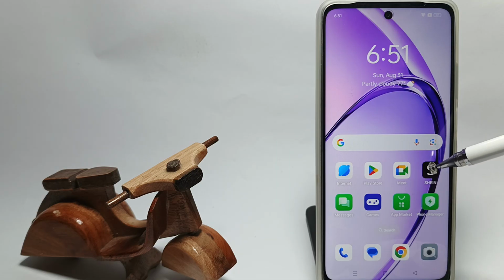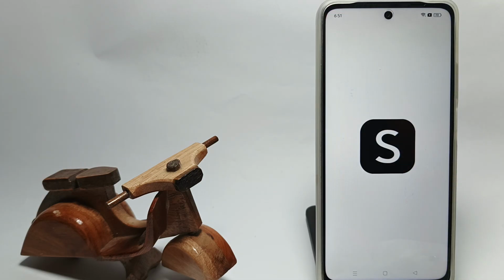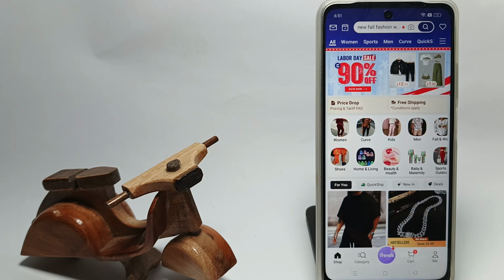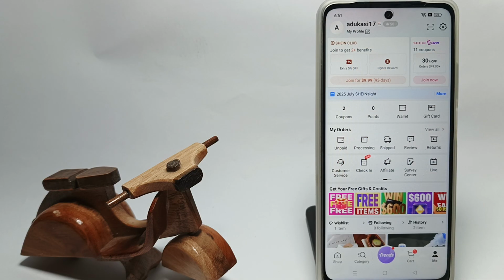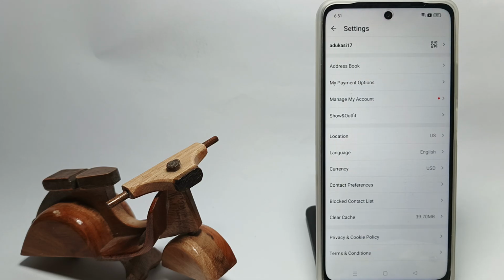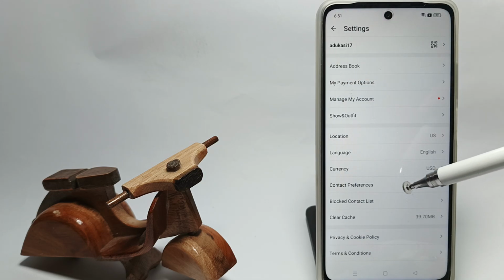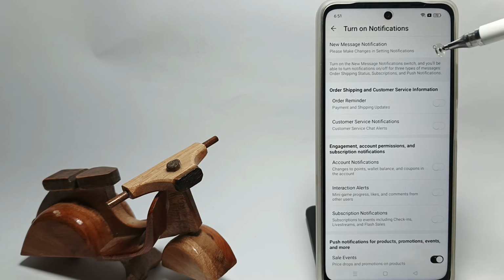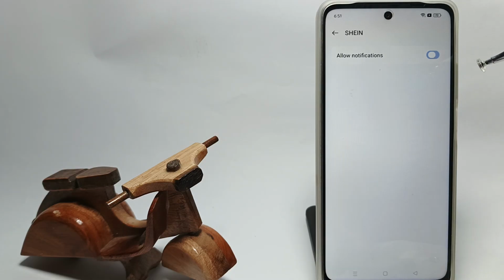How To Turn Off Notifications In Shein App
how to turn off notifications on shein app.